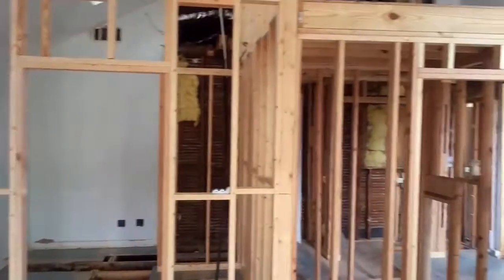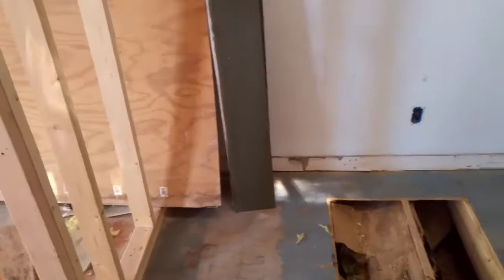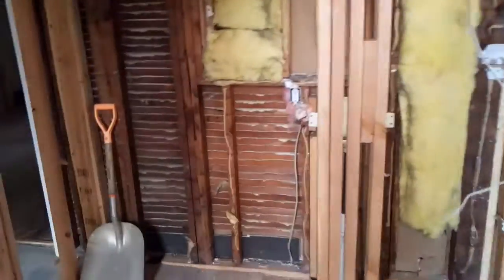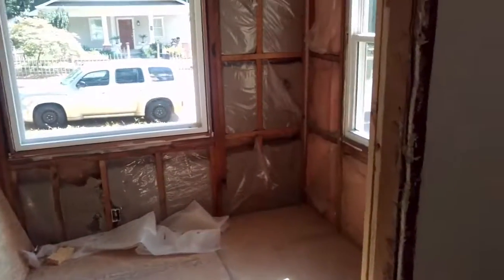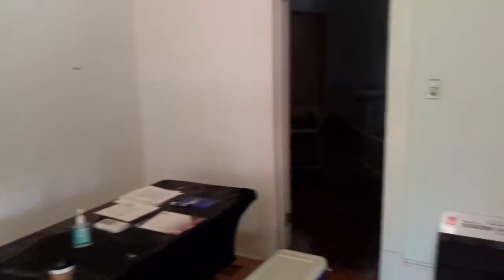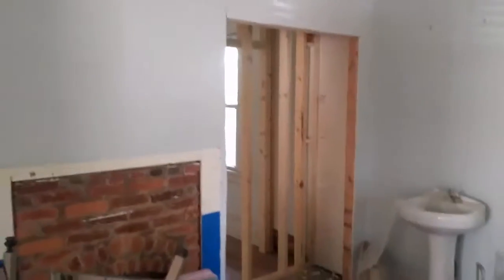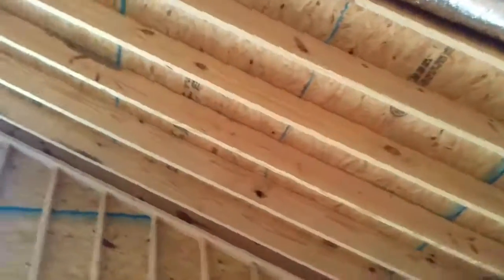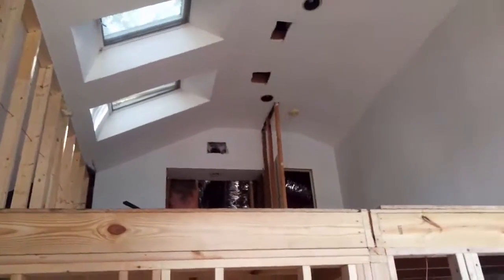723 Brownwood Avenue